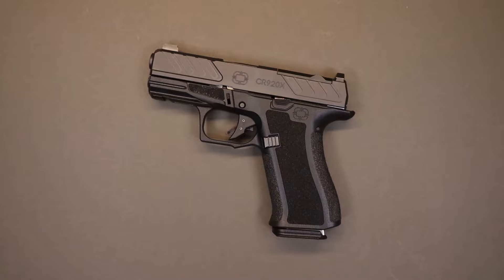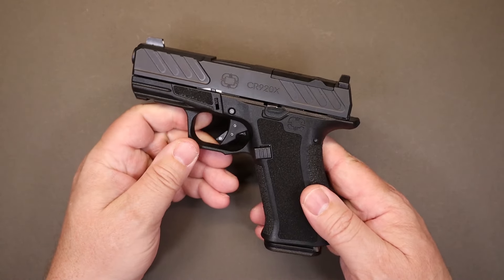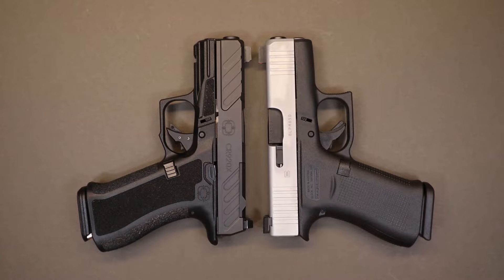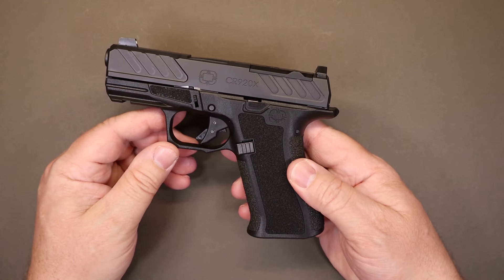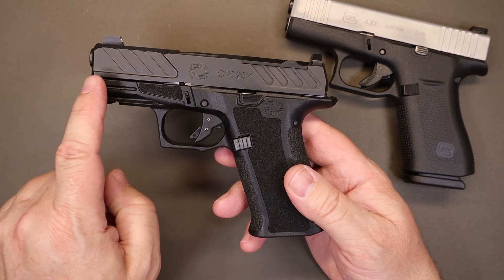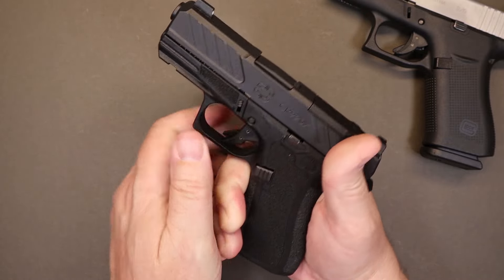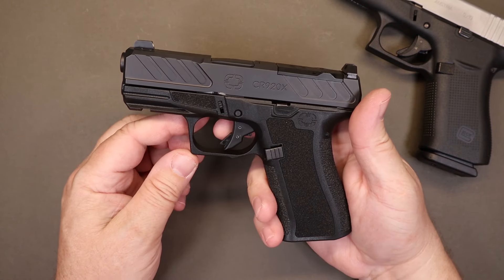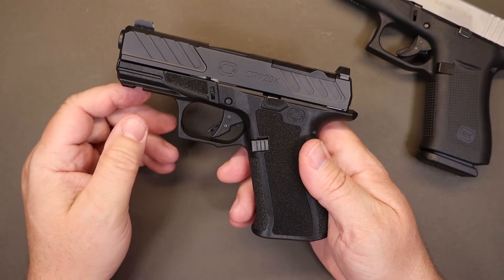SHADOW SYSTEMS CR920X...WHY YOU NEED THIS IN YOUR HOLSTER!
In this video, we will be be discussing the SHADOW SYSTEMS CR920X 9MM. We will compare this model to other types of carry guns in similar category to help establish considerations for comfort while carrying. The features will be detailed and we will discuss how these different features might have value to the owner. A brief overview of range performance will be presented along with a summary of the carry experience with regards to holster selection and coverall comfort. In closing. we will present overall impressions of the firearm as a carry option.